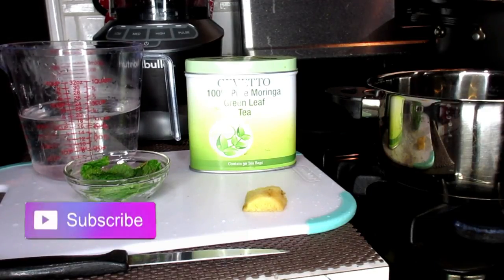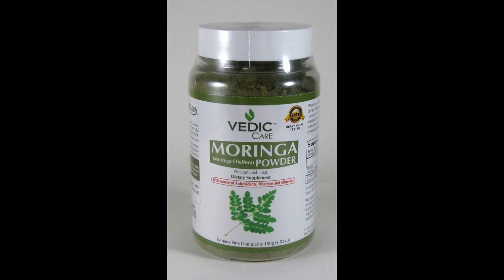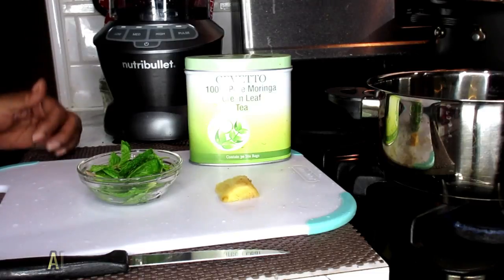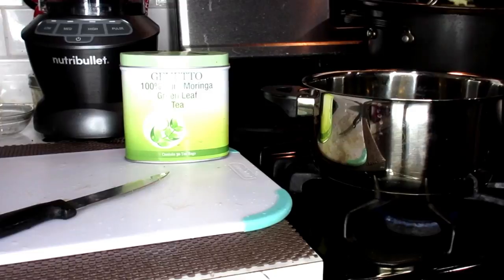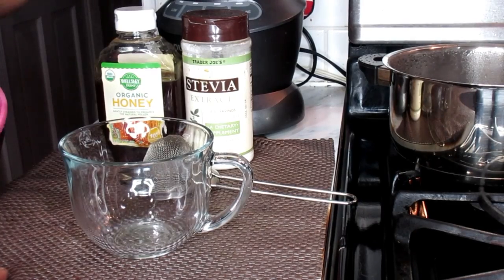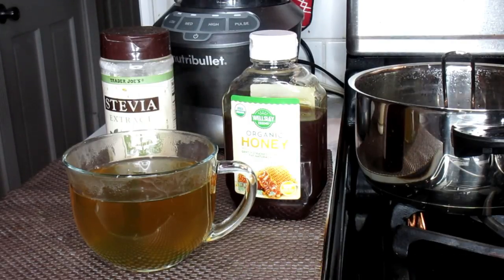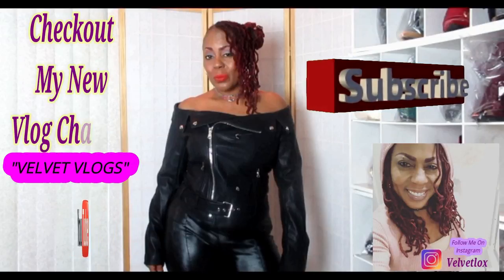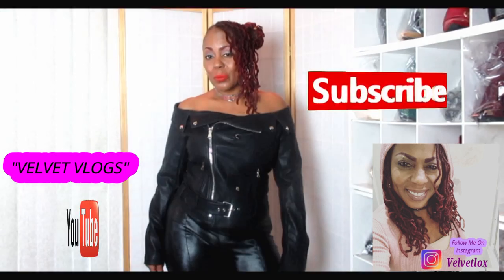LOSE 11 LBS IN 7 DAYS | FLATTEN YOUR STOMACH | LOSE INCHES OFF YOUR WAISTLINE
In this video, I want to show you how to make this powerful weight loss tea that will help you to lose 11 lbs. in 7 days. Now along with any tea video, you should also eat healthy clean meals, consisting of lots of vegetables, fruits, and lean protein.  Also checkout the links mentioned in the video.

My EBay store is finally here. New items will be added daily. I have clothes, shoes, healthy supplements, natural imported herbs 🌿, etc. I greatly appreciate your support. Happy shopping!

32 oz. Real lemon 3 pack

NUTRIBULLET BLENDER

METAL STRAWS